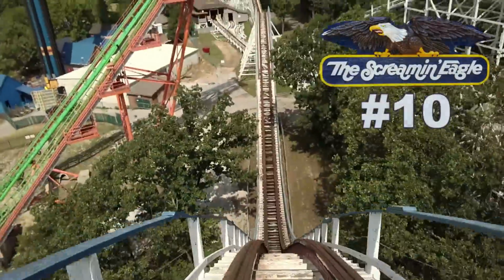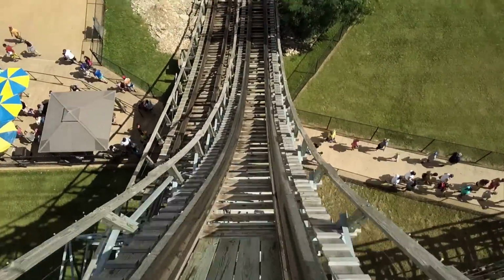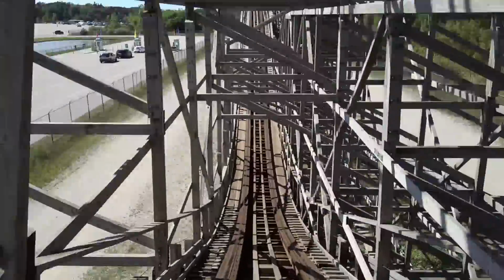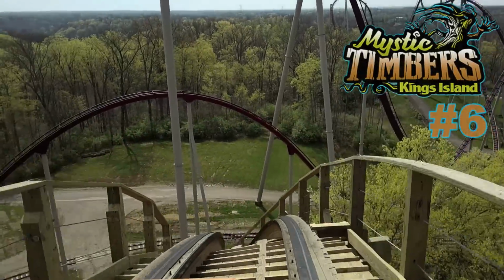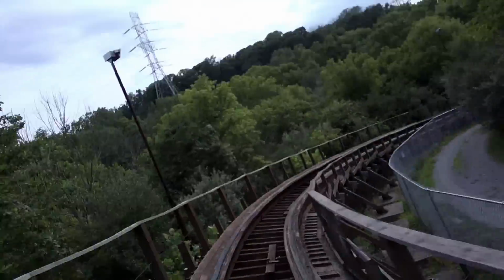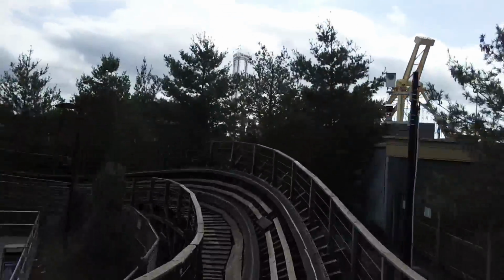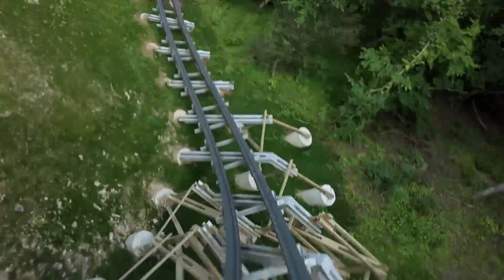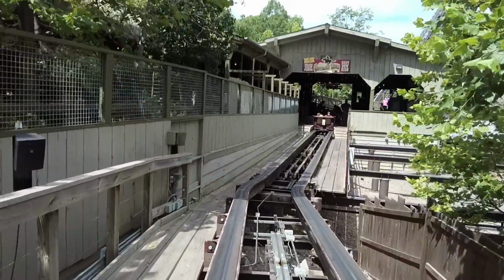Top Twenty Wooden Roller Coasters List 2018 With POV's Part #2 (Roller Coasters 1-10)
Hey Coaster Fanatics. This is my list of the top twenty wooden roller coasters 2018 edition part #1. In this video you will find out which twenty I chose as the best. It will include 5 GCI's, 3 CCI's, r RMC's, 3 gravity group, 2 Intamins, 1 PTC, and 3 other miscellaneous roller coaster manufactures. Make sure you share your roller coaster list in the comments. Thank you and ride on!